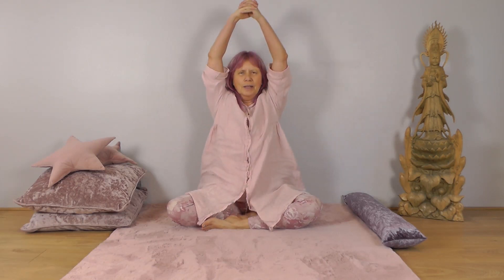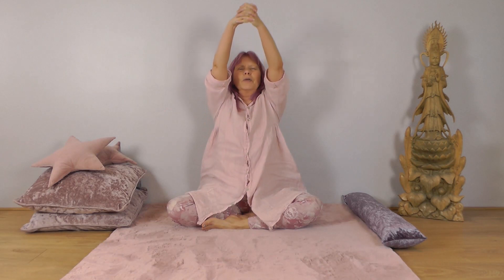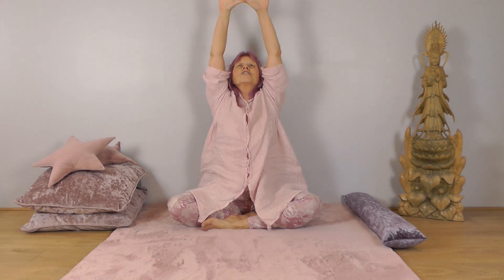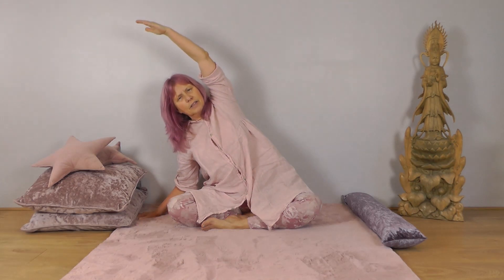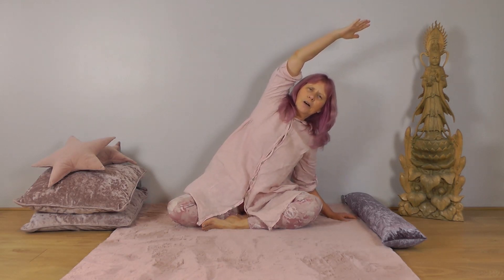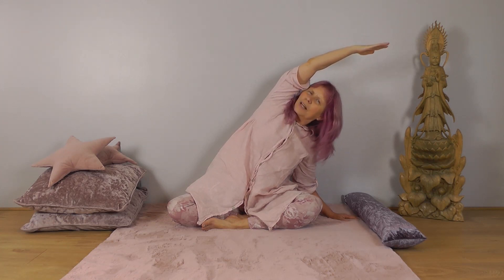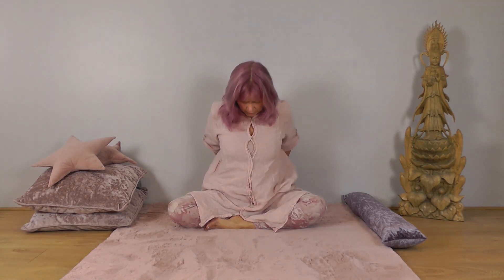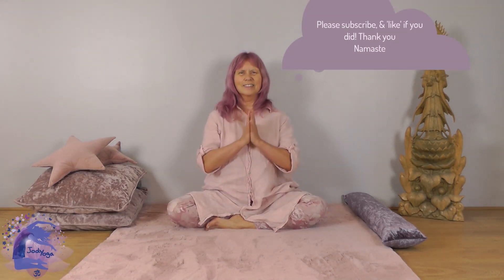Bed & Sofa Yoga | For Back and Shoulders to Relax & Release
💜 Welcome to another restorative journey with this Bed & Sofa Yoga video, thoughtfully crafted to bring tranquility and release to your back and shoulders. This session incorporates gentle spinal flexing, perfect for those seeking a comforting and mindful practice within the intimate space of their home.

🌸 Back and Shoulder Release:
Embark on a soothing journey to release tension in your back and shoulders. Allow the gentle stretches to alleviate stress and promote a sense of ease, creating a space for rejuvenation and comfort.

🌼 Spinal Flexing for Mobility:
Immerse yourself in the therapeutic benefits of spinal flexing. Enhance your spinal mobility, gently flexing and extending your spine to alleviate stiffness and promote a harmonious flow of energy throughout your back.

🌻 Shoulder Serenity:
Indulge in stretches designed to bring serenity to your shoulders. Release any built-up tension and foster a sense of openness in this crucial area, allowing your shoulders to relax and find a natural, comfortable posture.

🕊️ Creating Your Sanctuary of Serenity:
✨ Settle into your quiet and comfortable space.
✨ Enhance your comfort with supportive pillows and blankets.
✨ Breathe deeply, syncing your breath with each gentle spinal flex and stretch.

🌟 Press play, surrender to the serenity, and let the soothing stretches guide you towards a relaxed and flexible back and shoulders. Your journey to wellness unfolds with every soothing movement!

Namaste, Jody🙏